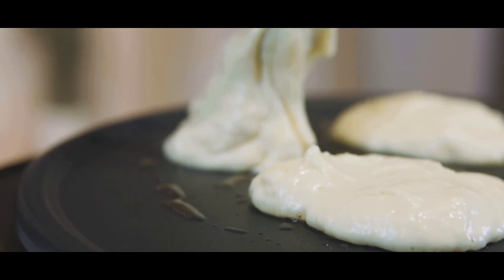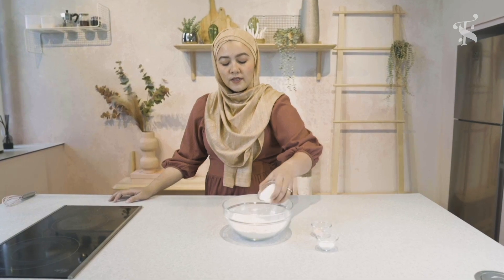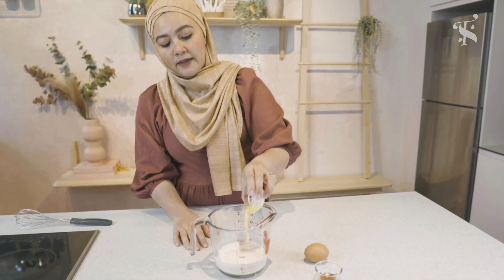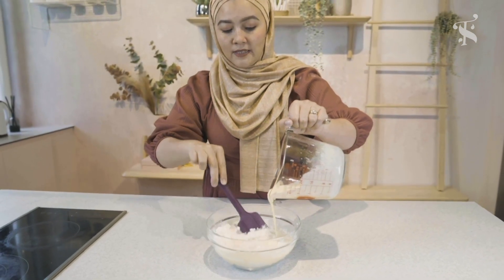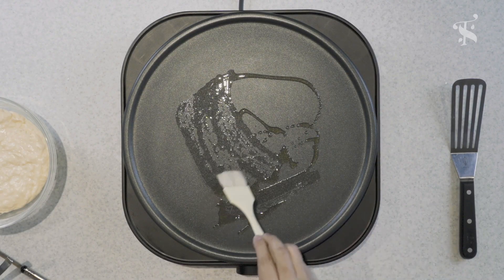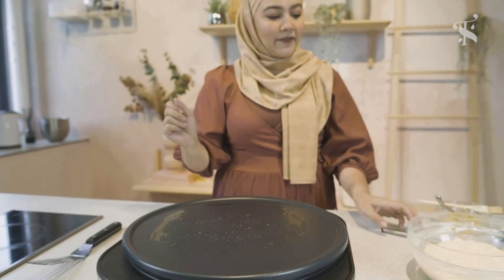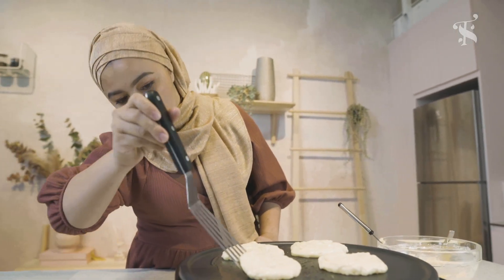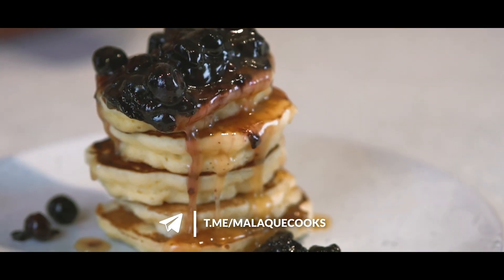Malaque Cooks - Pancakes (The Syarifs)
First up, sharing with you my kind of pancake. I love those griddle type of  pancake, thick and fluffy with the brown scattered crisp edges. This recipe will give you just that.

I always use cake flour for my pancakes because after all it is a type of cake right?  I love that cakey airy texture that it produces.

Feel free to omit the butter while frying up your pancake if you want that all around brown smooth top like a dorayaki or maccas hotcakes but do make sure that your pan is non stick. Also, never over mix your pancake batter or you will end up with rubbery pancakes.

Tag me when you try them. I would love to see how you finish off your pancakes. Mine is with a simple warm maple butter and a blueberry compote.

Sharing the blueberry compote and warm maple syrup recipes on my telegram channel.

Recipe

Pancakes
270g cake flour
60g sugar
1/2 tsp salt
2 tsp baking powder

1 egg
220ml milk
30g melted butter

In a bowl, add in all your dry ingredients and whisk in briefly.

In a separate bowl, whisk in all the wet ingredients.

Add the wet ingredients into the dry ingredients and fold in gently without over mixing it.

Heat up and brush some clarified butter on a griddle or a non stick pan. Pour the batter and pan fry it in medium heat. Flip it once you see dry edges or about 2 mins in and then cook the other side for about 1-1/12 mins.

Repeat the process till you get your stack of pancakes.

Serve with berries, butter and maple.